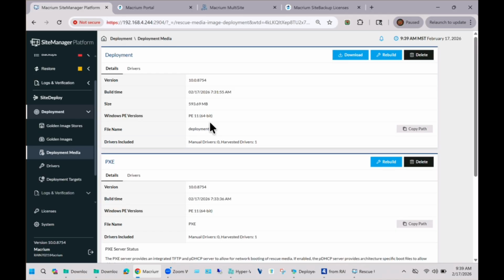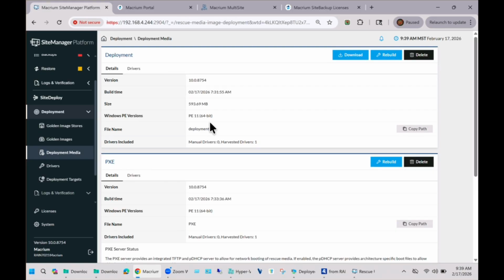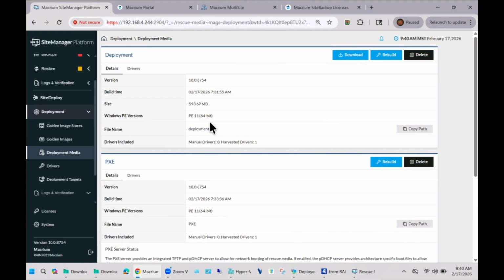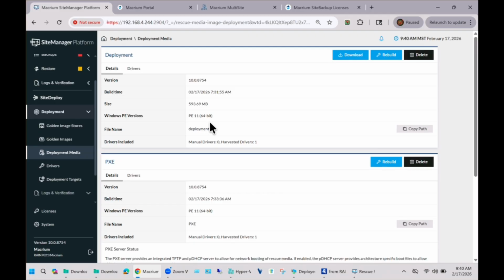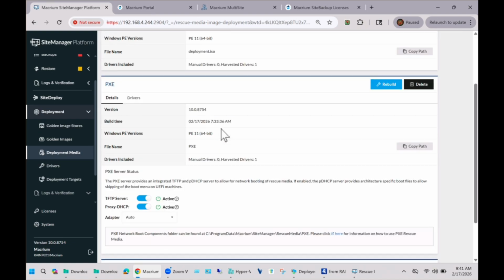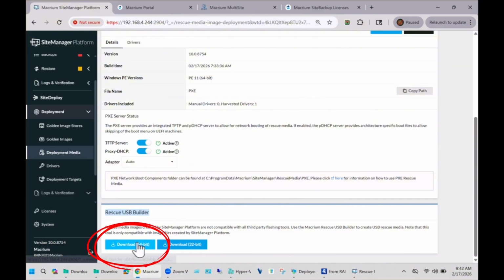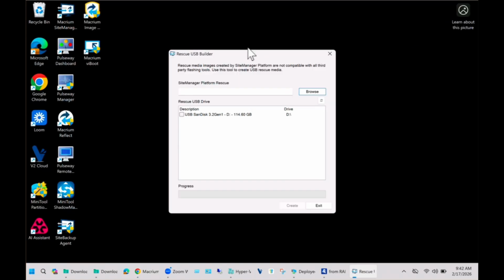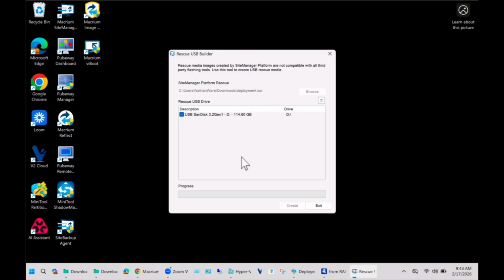Macrium SiteDeploy Walkthrough Part 2: Building Deployment Media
Welcome to Part 2 of our Macrium SiteDeploy Walkthrough series, included in our larger Macrium Walkthrough Series. In this video, Nathan from Rain Networks, goes over Building a Deployment Media.